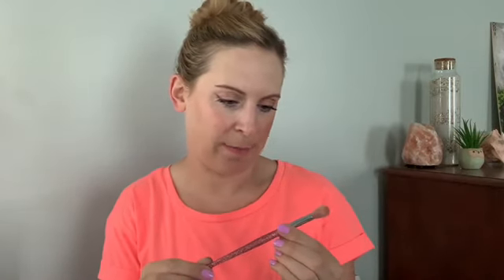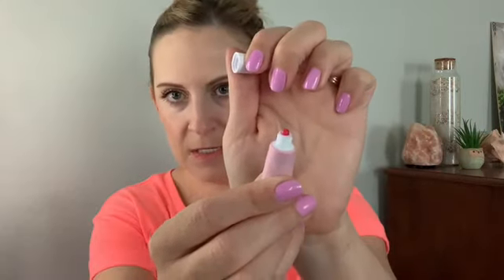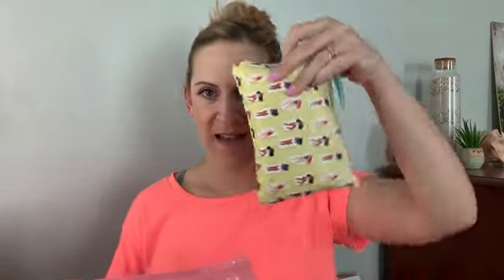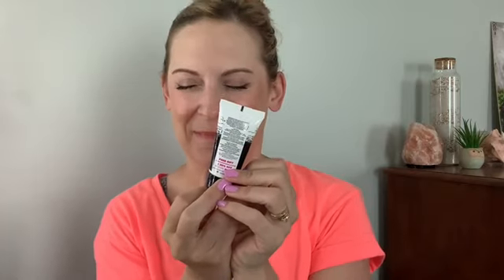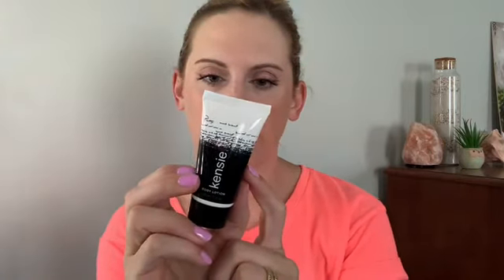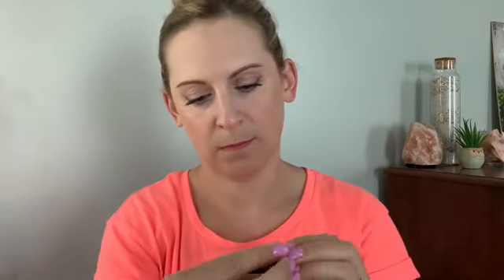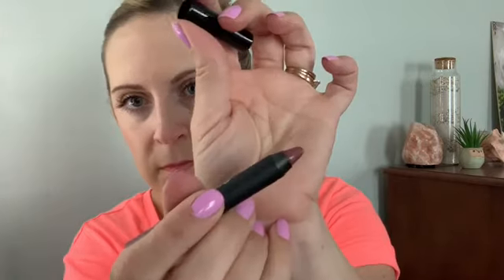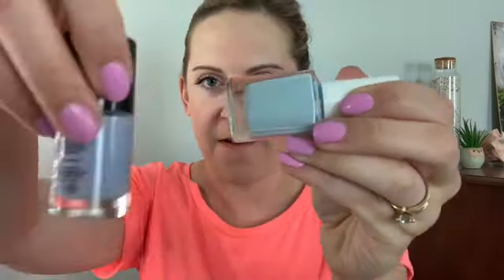IPSY JUNE 2020 UNBAGGING!!! I tried to guess what was in my bag! Oh, and a Giveaway(Closed)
Are you an Influencer?  Want to get paid to try and review products?

Want to get free samples and full-size products?
Sign up for Pinch Me.  It's free!

Get $40 off your first box with Hello Fresh!

Want to get free full-size makeup, hair and body care, and snacks/food?
Sign up for Influenster.  It's free!

Earn cash back when you shop online at Ebates!  Yes, you actually get a check sent to you every 3 months just for shopping online!